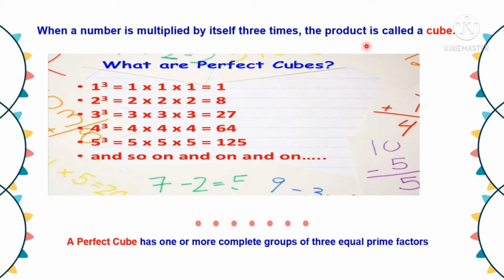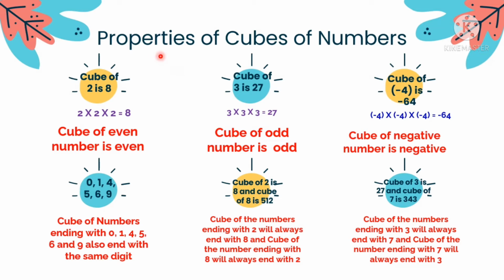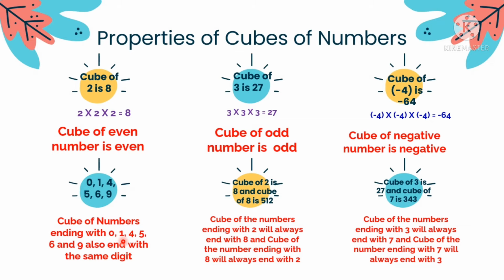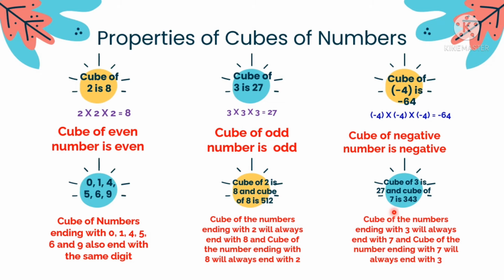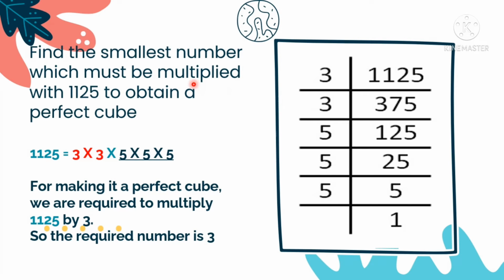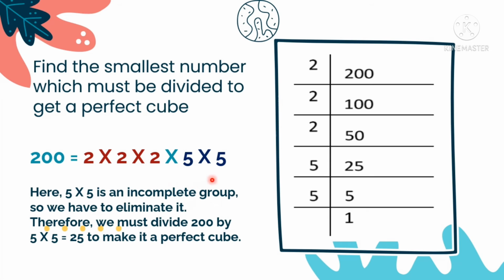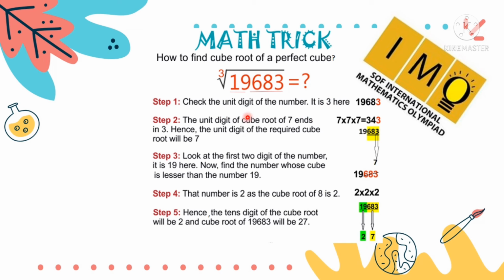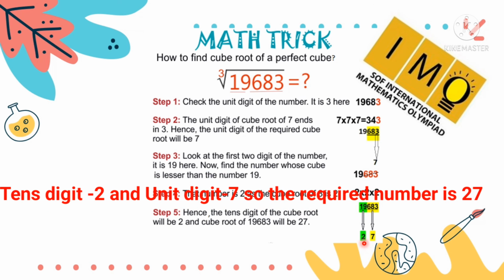Cubes and Cube Roots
Easy Mathematics with Rajesh Molasi